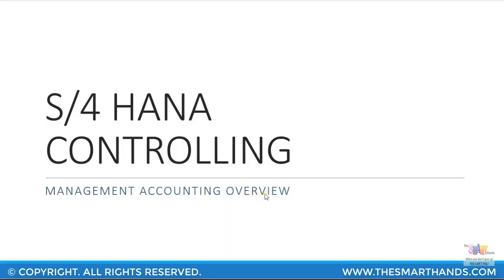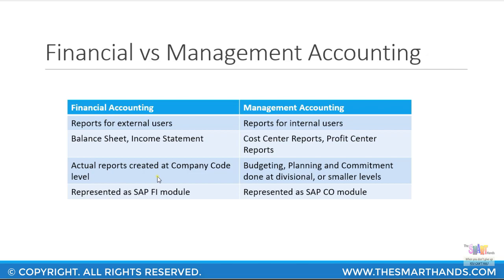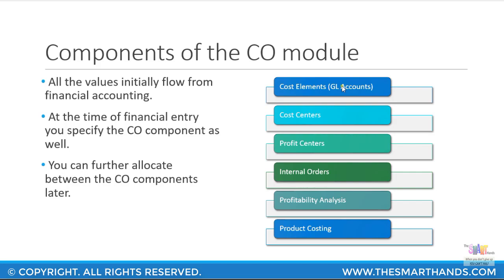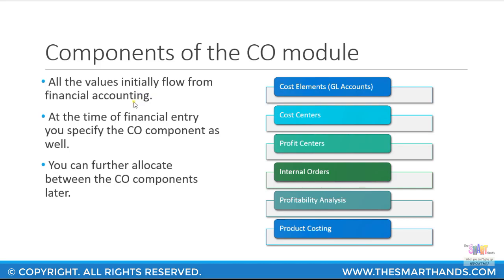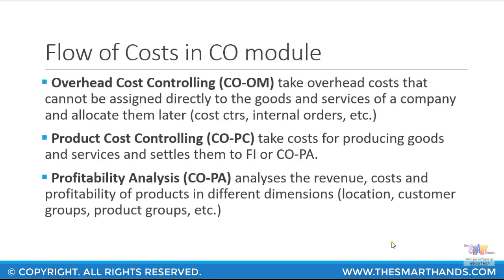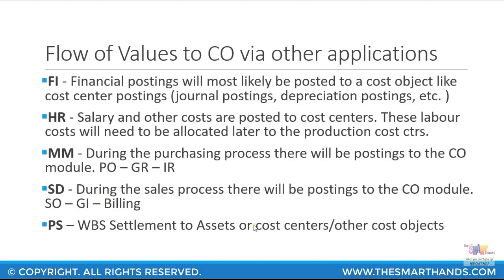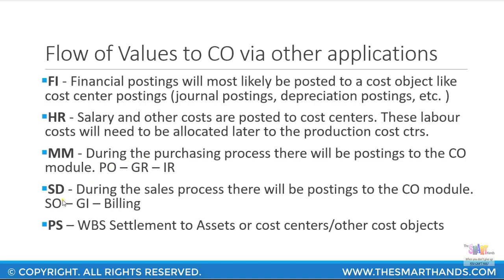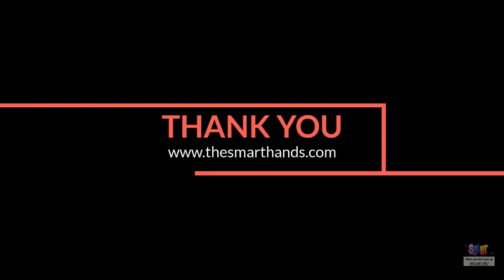SAP S4 HANA Controlling Training - Management Accounting Overview | SAP S4HANA CO Videos